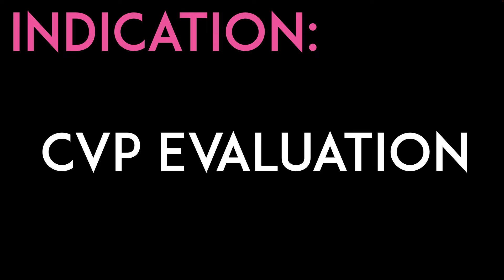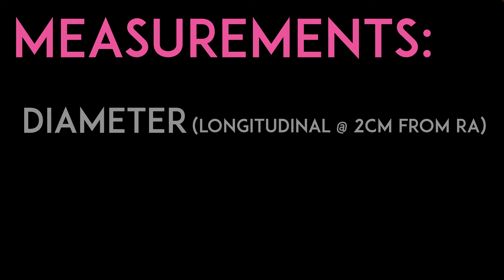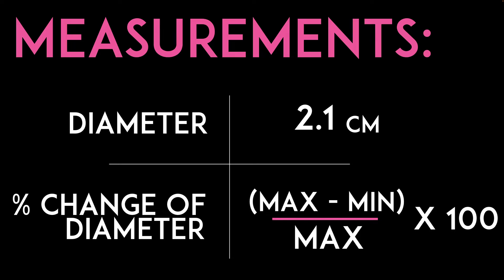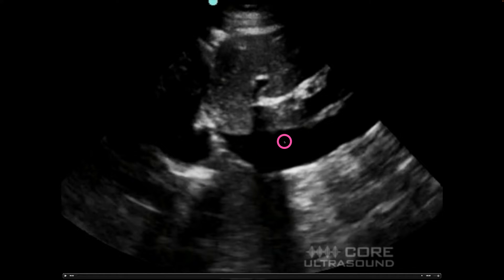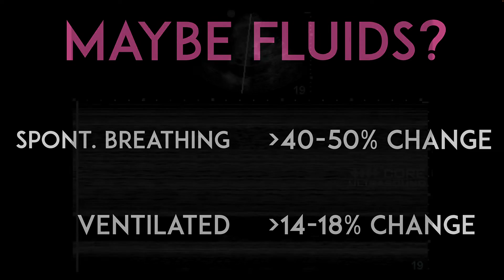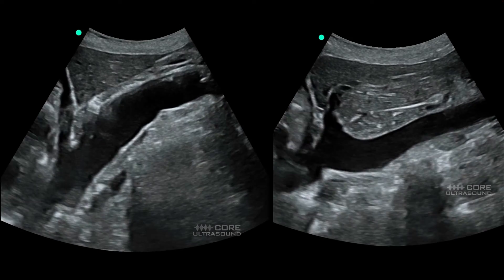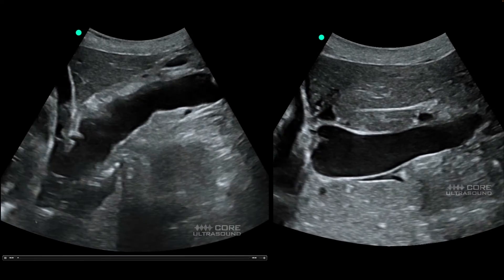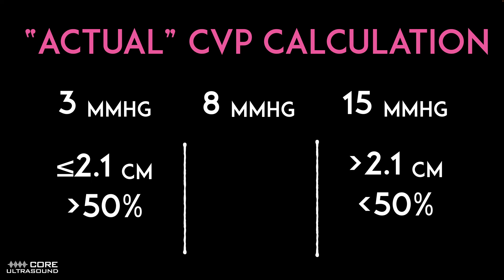5 Minute Sono - IVC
This week on the podcast we have a new version of the 5 Minute Sono video on the sonographic evaluation of the IVC.  The IVC is not going to primarily diagnose anything (usually!), but instead is used to evaluate the central venous pressure (CVP). If the IVC is plump and not collapsing, it means a high CVP, and if it is small and collapsing a lot, it means low CVP.  This is most helpful when evaluating a patient in shock, as it can help push you towards or away from specific diagnoses (such as septic shock vs cardiogenic shock).

This is actually the third revision of this educational content! First one was in 2015 and the second revision was in 2021.  I’m humbled to have been creating medical education content for as long as I have and I try and keep my videos fresh and up to date :)

By reading the content of this website, you agree not to use this information as medical advice to treat any medical condition in either yourself or others, including but not limited to patients that you are treating. Consult your own physician for any medical issues that you may be having. This entire disclaimer applies to any and all content produced by Jailyn Avila, Ben Smith or Core Ultrasound. Under no circumstances shall any of the contributors on this content be responsible for damages arising from use of this (or other) content. This content should not be used in any legal capacity whatsoever, including but not limited to establishing “standard of care” in a legal sense or as a basis for expert witness testimony. No guarantee is given regarding the accuracy of any statements or opinions made on the website. The content of this website is formed by our own opinions and do not represent the views or opinions.